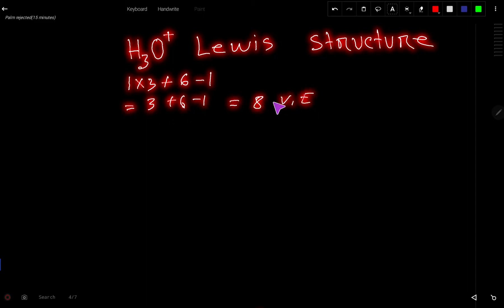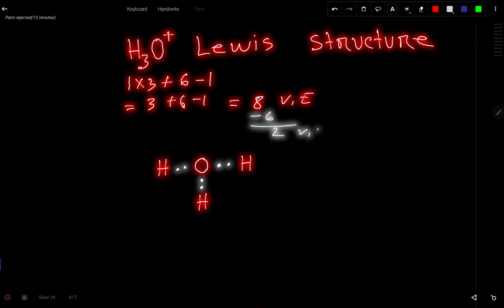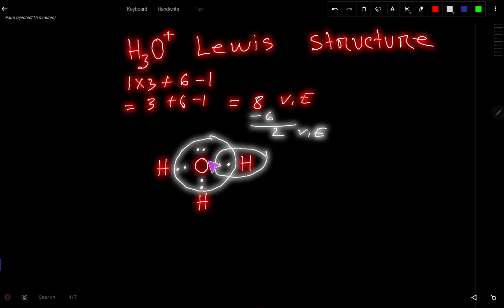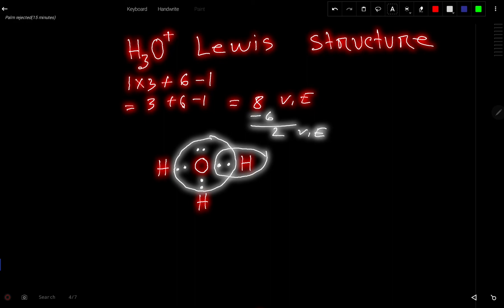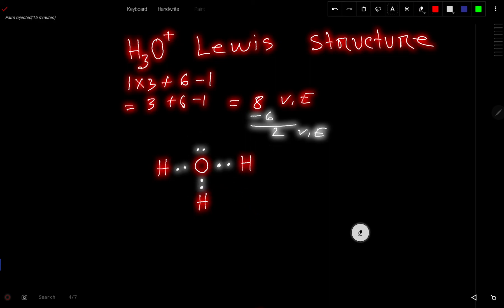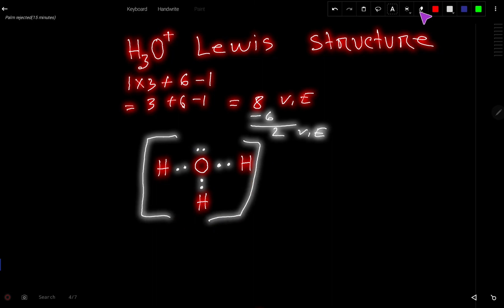H3O+ Lewis Structure|| Lewis Dot Structure for H3O+ ||Hydronium ion Lewis Structure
Draw the Lewis structure for the H3O+ ion

This video has solved the following Questions:

1.H3O+ Electron Dot Structure

2.Electron Dot Structure for H3O+

3.How to Draw the Electron Dot Structure for H3O+

4.H3O+ Electron Dot Diagram

5.How to draw the dot structure for H3O+

6.How do you draw the Lewis structure for H3O+?

H3O+ Lewis Structure Explained Step by Step | Hydronium Ion Chemistry Tutorial for Students USA

✅ YouTube Description (High CPM + SEO + USA Targeted)

Welcome to our detailed chemistry tutorial where we break down the H₃O⁺ Lewis Structure (Hydronium Ion) step by step — perfect for high school, AP Chemistry, and college-level students across the USA.

In this video, we will walk you through:

Drawing the correct Lewis structure of H3O+

Understanding electron arrangement without focusing on molecular geometry

Common mistakes students make when studying hydronium ion

Chemistry tips to ace your exams

Whether you're preparing for a college chemistry midterm, AP Chem exam, or just brushing up on your bonding knowledge, this video is made for YOU.

📚 Target Audience:
High school chemistry students, AP Chemistry students, College & University science majors (USA), Chemistry exam prep viewers